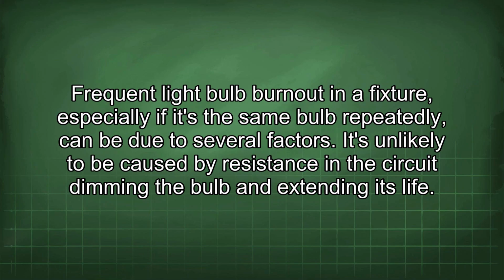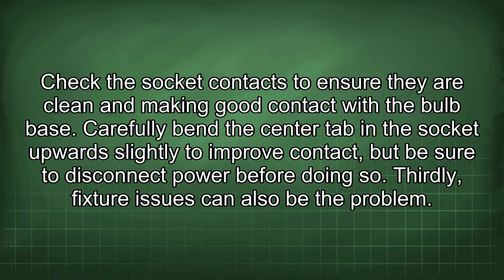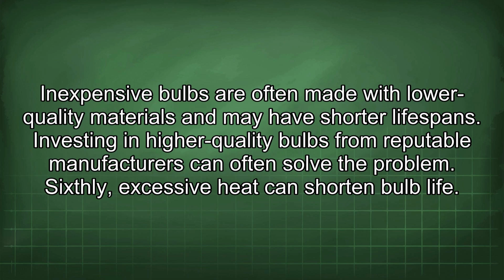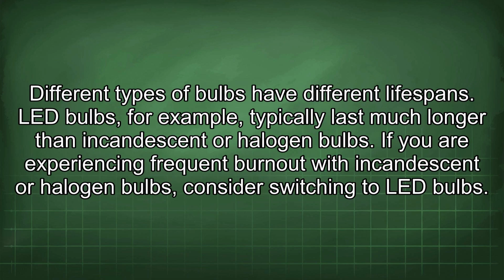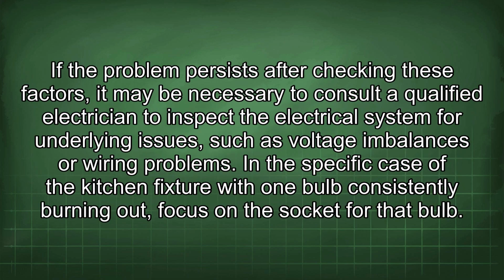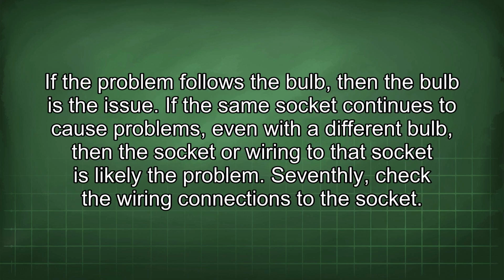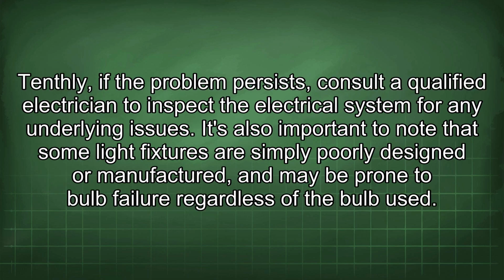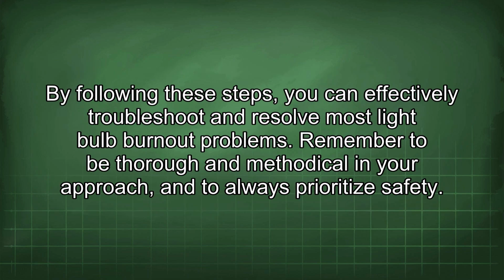Why Light Bulbs Burn Out Quickly Troubleshooting Guide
Explore common reasons for frequent light bulb burnout in fixtures. Learn about voltage fluctuations, loose connections, and fixture issues. Discover practical tips for diagnosing and resolving bulb problems.